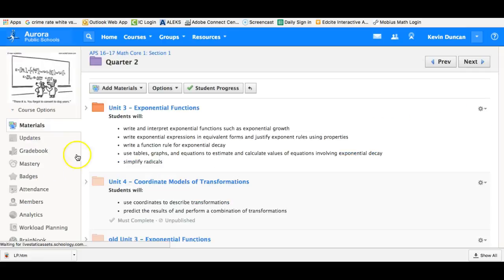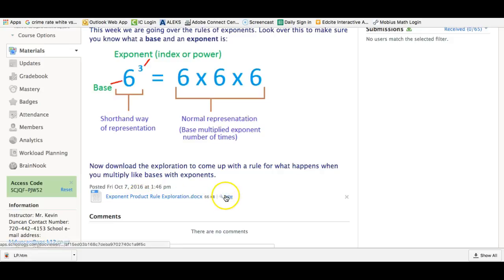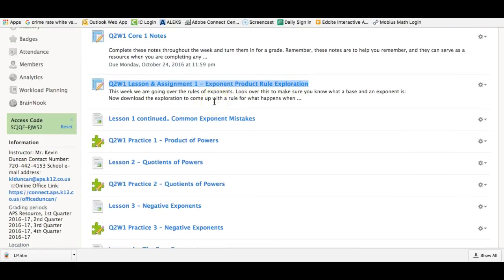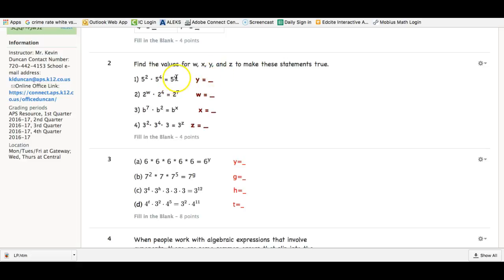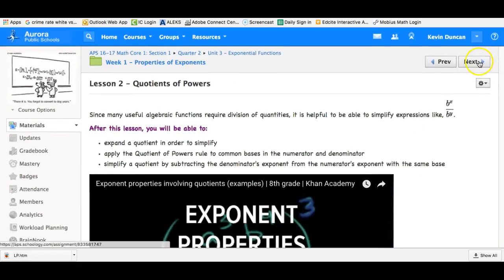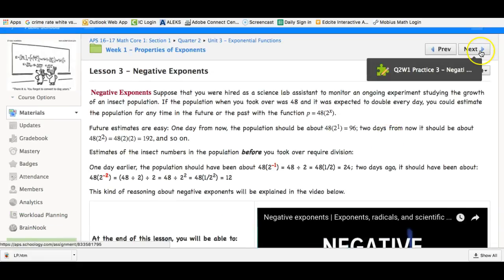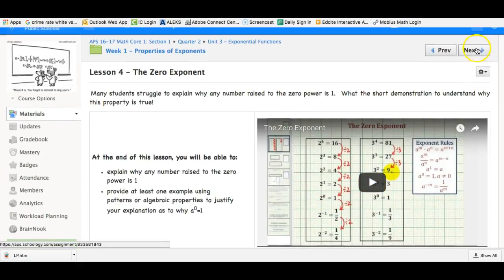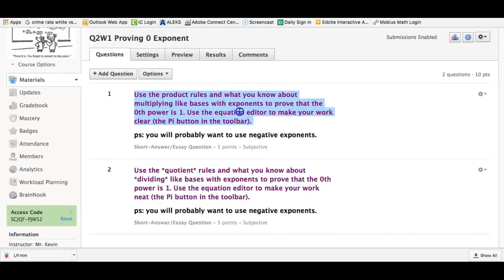Q2W1 Core 1 Walk Through